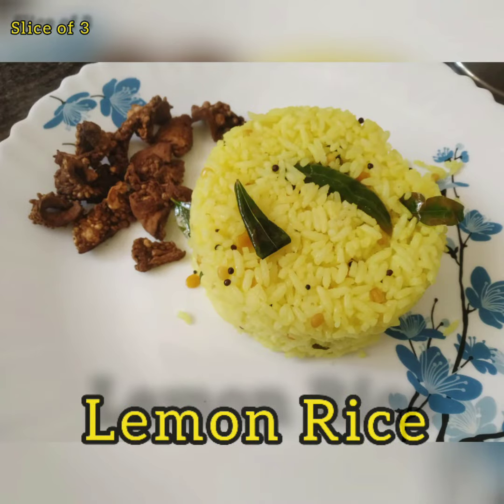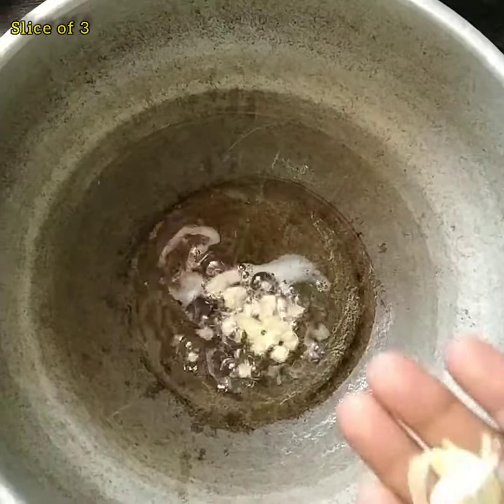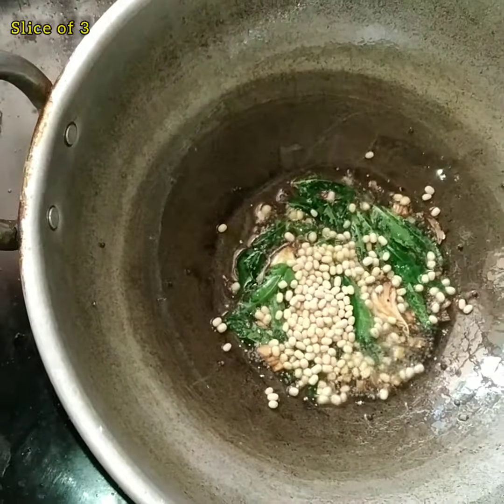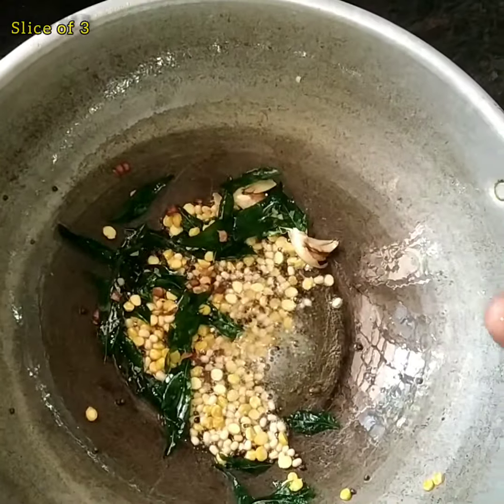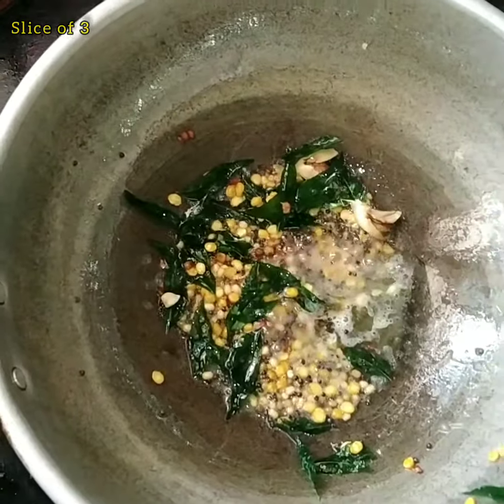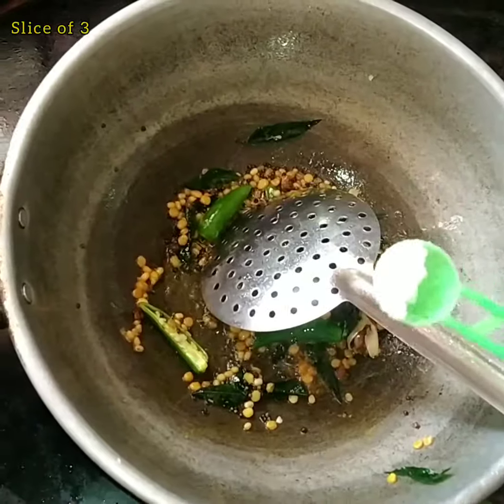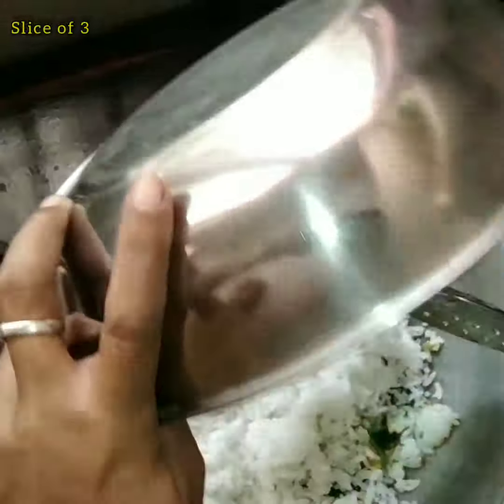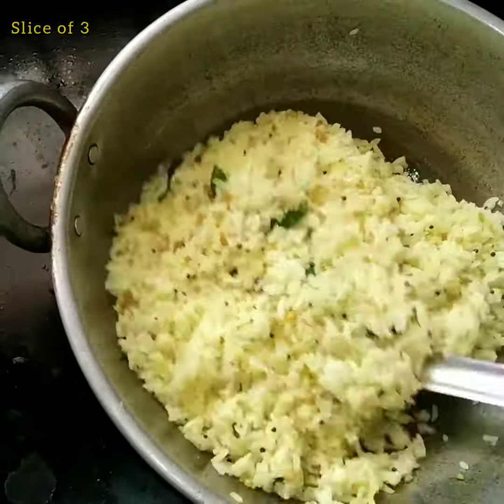Lemon rice / Easy lunch box recipe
Lemon rice is a basic and simple one pot meal mainly prepared for outing in most of South Indian family